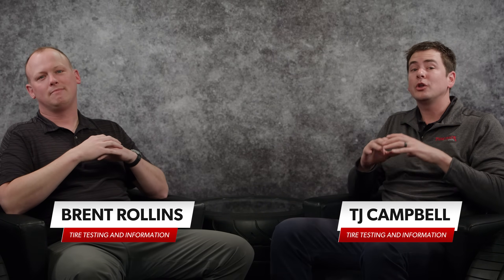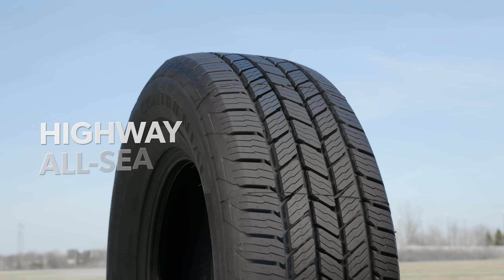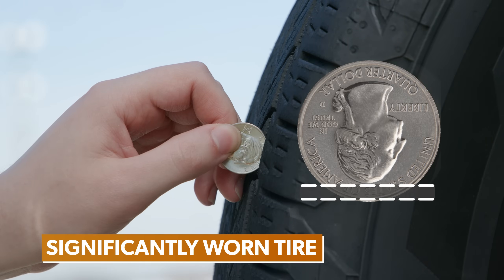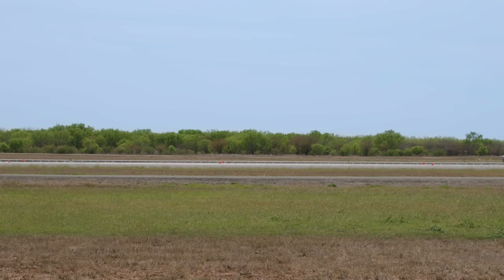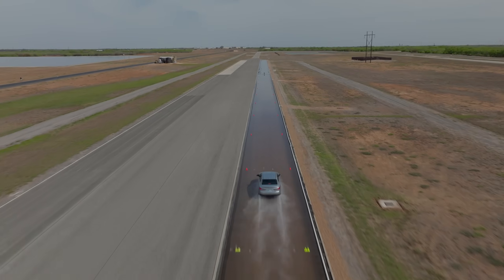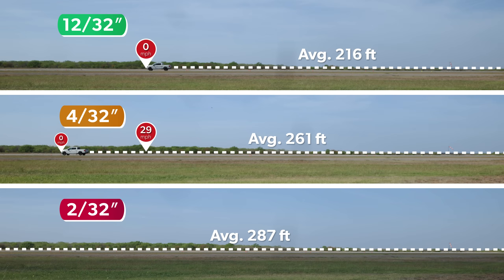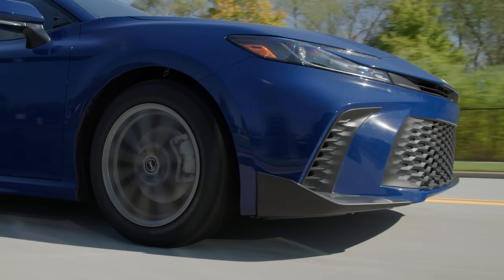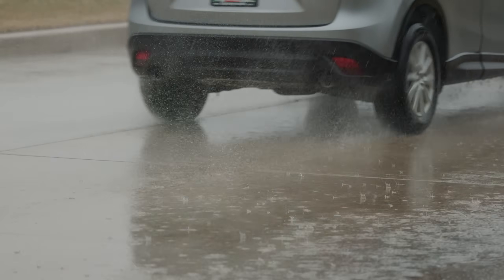How Much Does Tire Tread Depth Affect Stopping?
In this 2025 special test, we look at the effects of tread depth on your ability to stop your vehicle in wet conditions. Using a standard passenger car and a popular pickup truck, how do new tires, worn tires, and tires at the legal limit compare when you’re forced to apply the brakes to avoid a collision? Watch to find out!